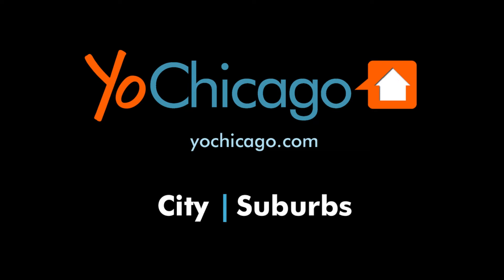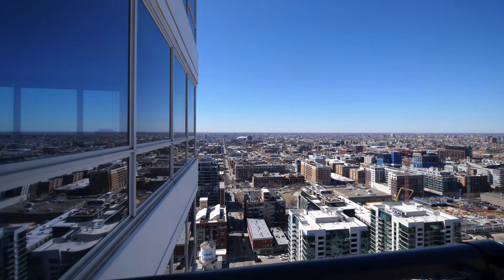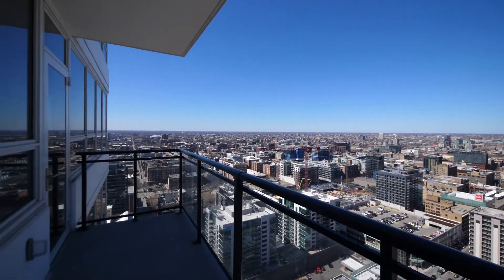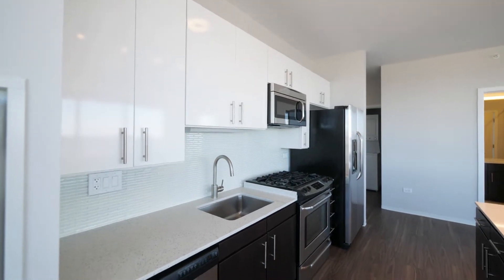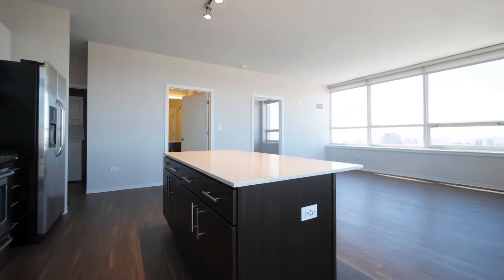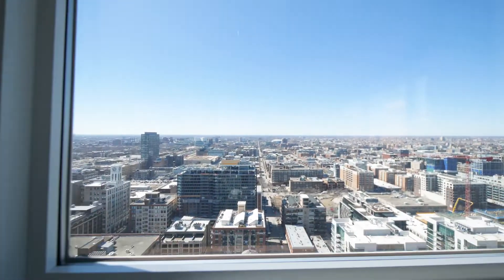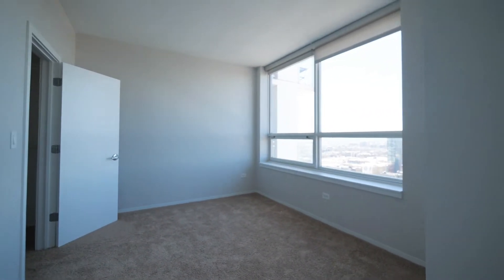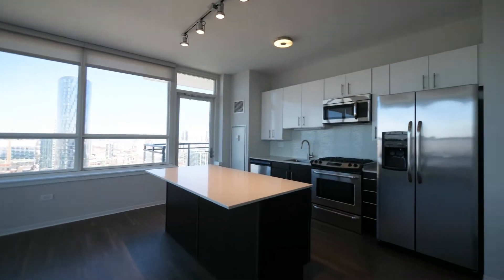A northwest corner 1-bedroom at the West Loop's Arkadia apartments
Arkadia is a pet-friendly luxury apartment tower at 765 W Adams in the Greektown section of the hot West Loop. The location affords walk-to access to public transit, UIC, and a large selection of dining and nightlife options.

Arkadia's extensive amenities include a sprawling pool deck with grilling areas, a fitness center, and resident lounges. The building has on-site management, maintenance and leasing staff and 24/7 door staff.

Arkadia's studio to 2-bedroom, 2-bath apartments have high ceilings, floor-to-ceiling windows, upscale kitchens and baths, in-unit washer / dryers and plank flooring in living areas.